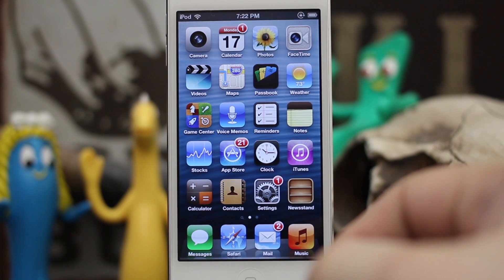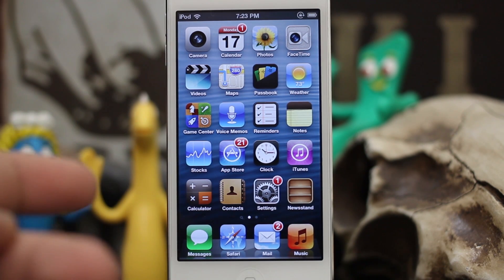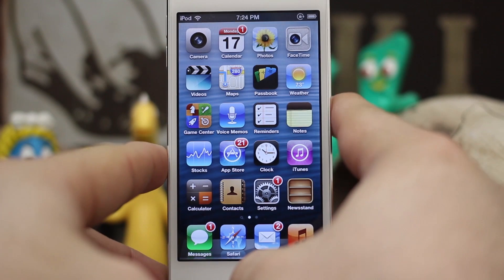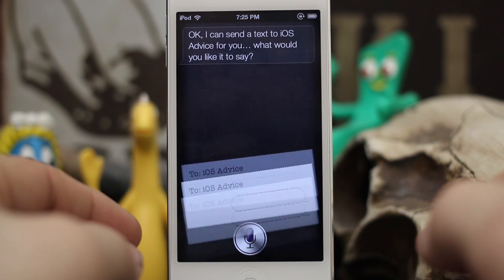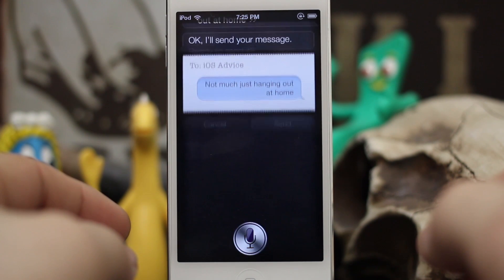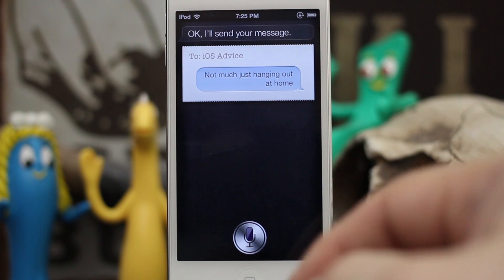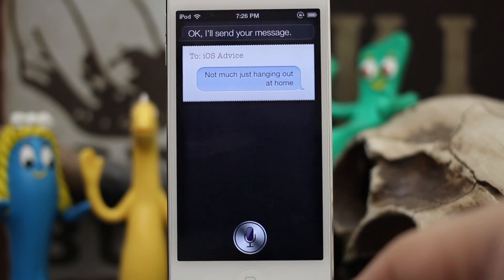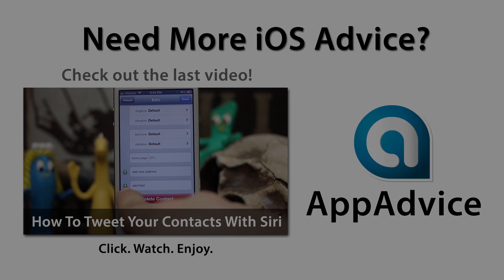[iOS Advice] How To Make Siri Read And Reply To Messages